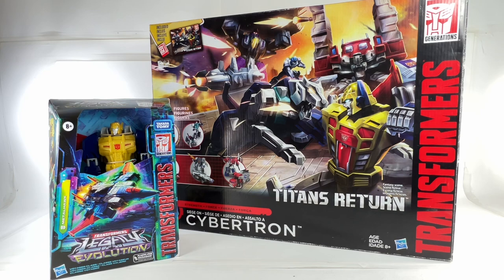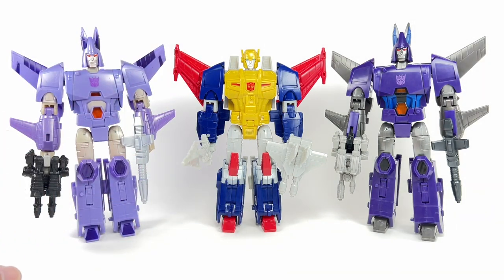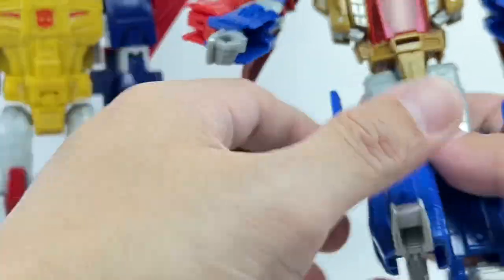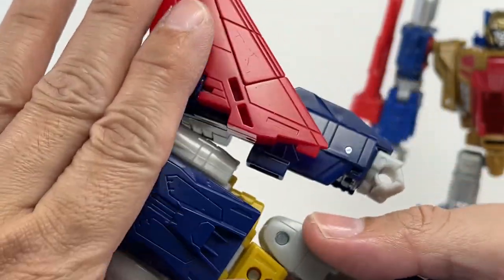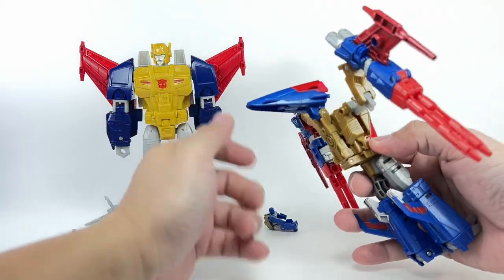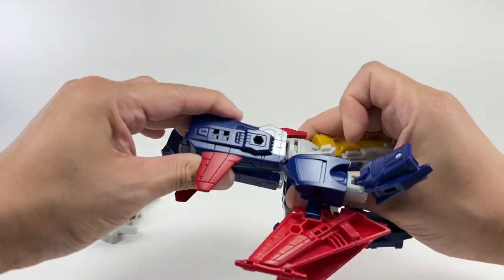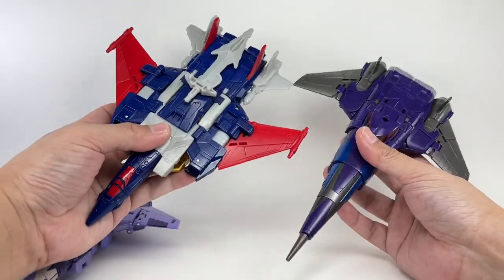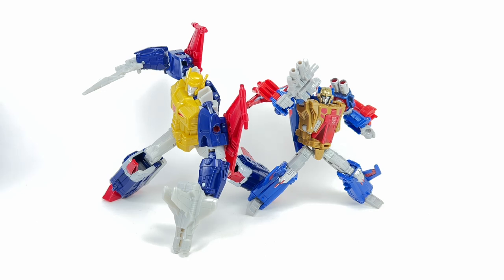Transformers Legacy Evolution & Titans Return Metal Hawk Chefatron Review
Transformers Generations Legacy Evolution Voyager Class Metal Hawk & Titans Return Siege on Cybertron Deluxe Class Metal Hawk Chefatron Review